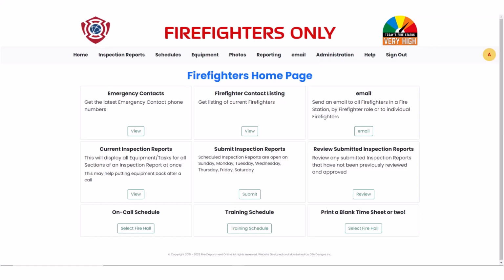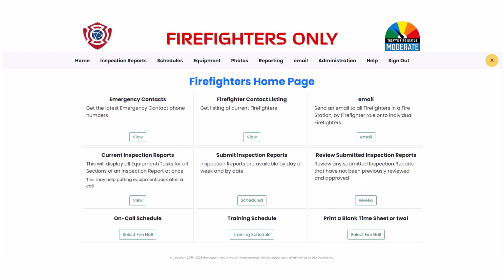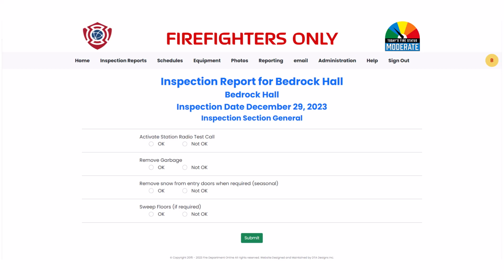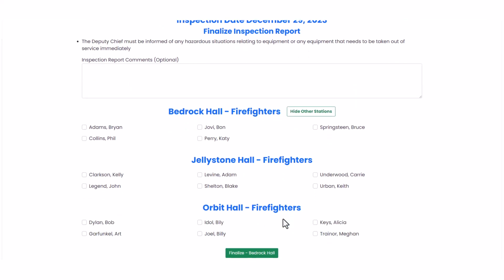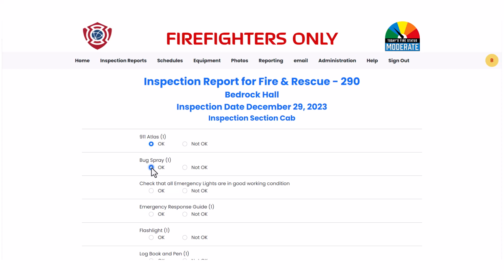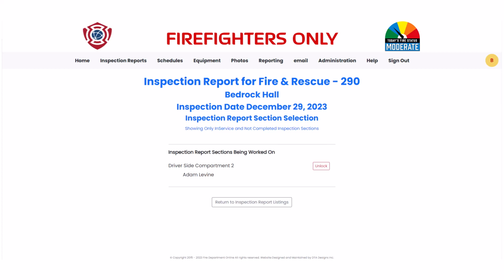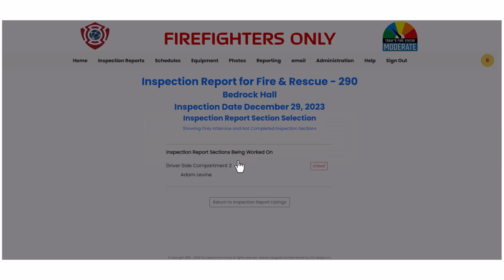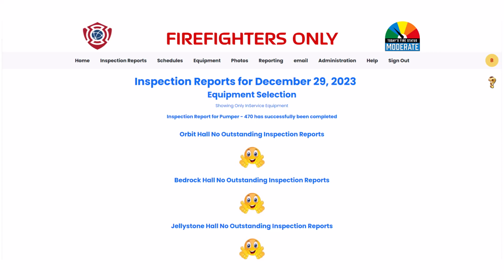Scheduled Inspection Reports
This video demonstrates submitting Scheduled Inspection Reports feature within our Fire Department software by Fire Department Online (a division of DTA Designs Inc) a complete Fire Management software solution

0:00 Intro
0:27 Types of Inspection Reports
1:19 Navigation
1:50 Outstanding Inspection Reports
2:20 Submitting a Scheduled Inspection Report
6:00 Inspection Section Locks
7:44 Unlocking Inspection Sections
8:31 Automatic Firefighters checked as helping
9:00 Completed Inspection Reports
9:32 Closing